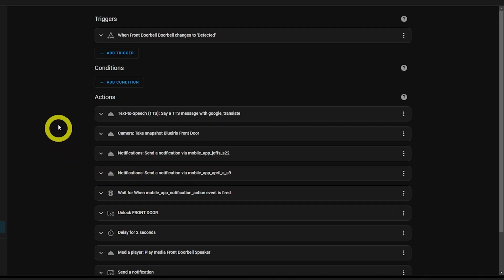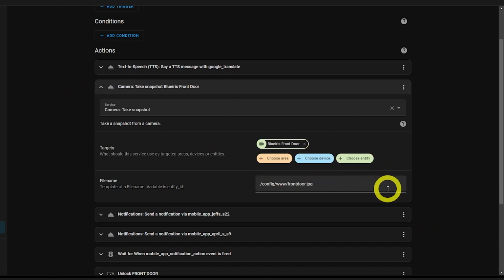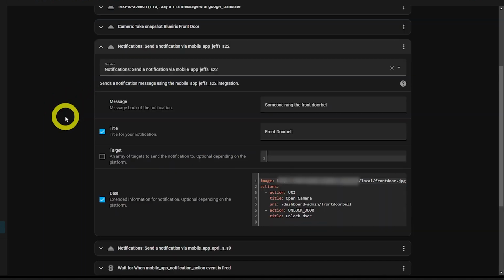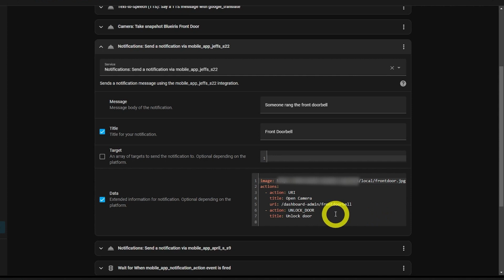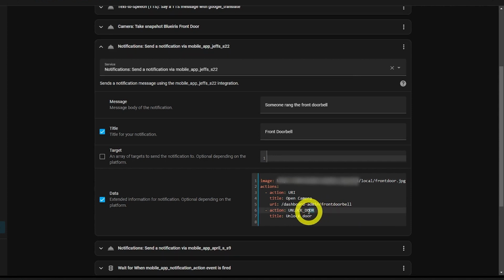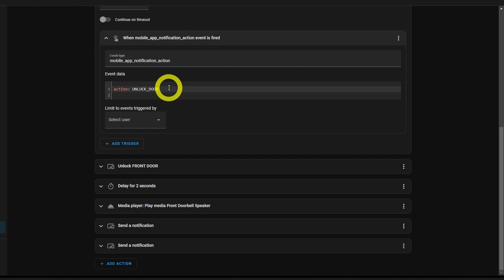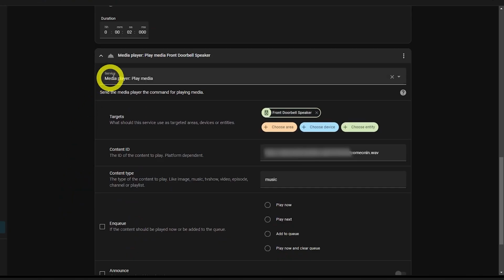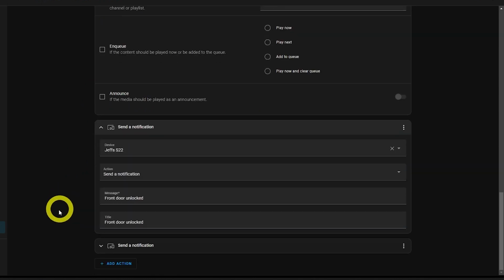Home Assistant Actionable Notifications with Images - 5 minute fRYEday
In this 5MinutefRYEday video, I cover how to set up and configure actionable notifications with images for the Home Assistant mobile app.

This episode's t-shirt

Ubiquiti G4 doorbell
Ubiquiti Dream Machine Pro

Some of my favorite home automation things:

Aqara temperature and humidity sensor (zigbee)
Aqara water leak sensor (zigbee)
Aqara door & window sensor (zigbee)
Aqara mini switch (zigbee)
Aqara motion sensor (zigbee)
Conbee II Zigbee stick
Zigbee and Zwave combo stick
USB extension for Zigbee/Zwave sticks
Intel Nuc
KASA outdoor outlet (wifi)
KASA indoor outlet HS103 (wifi)
KASA single pole dimmer HS220 (wifi)
KASA single pole switch HS200 (wifi)
KASA three way switch HS210(wifi)
KASA three way dimmer KS230 (wifi)
Shelly 2.5 relay switch (wifi)
Honeywell T9 thermostat (wifi, homekit)
Honeywell T9 remote zone sensor
Sonoff S31 Lite smart plug (zigbee)
Sonoff S31 smart plug with power monitoring (wifi)
Sengled bulbs (zigbee)
August 4th generation WiFi smart lock
Motorola MoCA Adapters
Tripp Lite UPS
Tripp Lite extended runtime battery expansion
Zooz Titan water shutoff valve

My studio gear:

Cameras & equipment:
Canon 90D (primary and secondary cameras)
Canon EF 24mm f/1.4 L II USM (primary lens)
Canon EF 24-105mm f/4 L IS USM
Canon EF 28mm f/1.8 USM
Canon EF 50mm f/1.4 USM
Canon EF-S 17-55 f/2.8 IS USM
Canon AC adapter
Canon DC coupler
Lexar Pro 128GB SDXC cards
ProGrade SD card reader
Lowepro ProTactic 450 camera bag
Manfrotto 055 CX Pro tripod
Manfrotto 055LC leveling center column
Manfrotto MVH502AH fluid head
Manfrotto 055 PRO3 aluminum tripod

Mics & Audio:
Rode NTG-3B (primary mic)
Rode SM4-R shockmount
Rode Videomic NTG (on-camera mic)
Shure SM7B (desk mic)
Zoom H4n pro 4-track digital recorder
Zoom F6 digital field recorder
Cloudlifter for Shure SM7B
TASCAM DR-10 lav recorder
Rode lav mic
Windjammer for lav mics
Neewer boom arm mic stand
Rode PSA1+ boom arm for SM7B
Adam A7V studio monitors
Focusrite Scarlett 4i4 audio interface
Pig Hog 1/4" TRS to XLR
GLS XLR cables

Lighting:
Aputure Amaran 100x lights
Aputure Light Dome SE
Light stands
Green screen
Hair light
Rim light